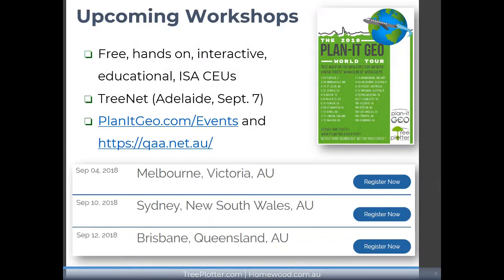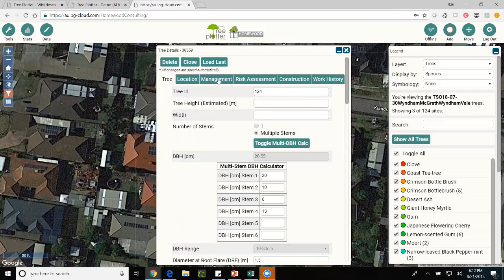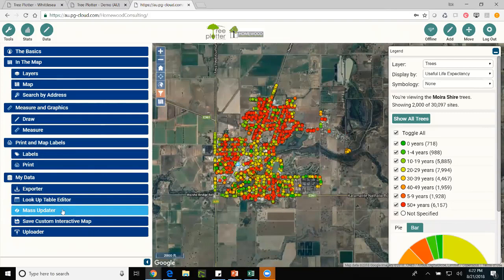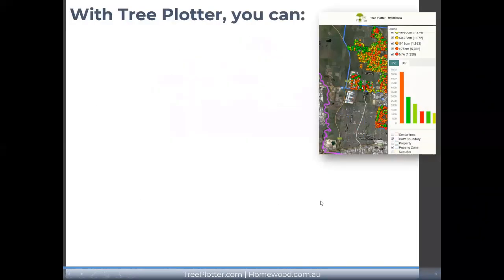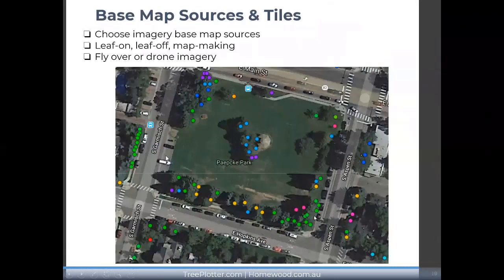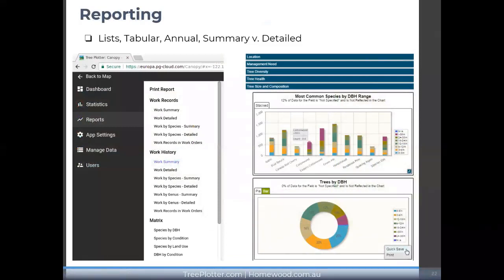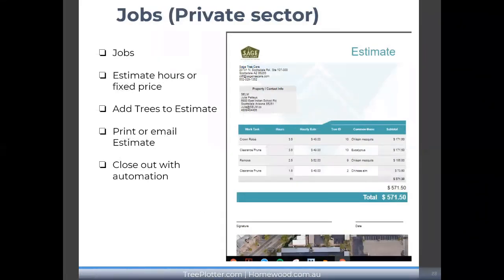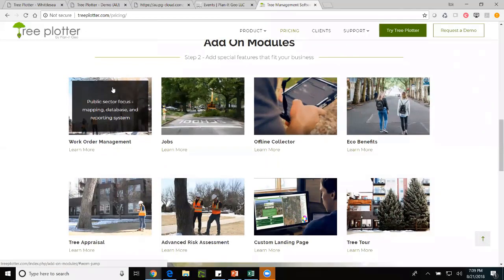Australia Webinar: Urban Trees Deserve Modern Management Software - An Intro to Tree Plotter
Plan-It Geo founder and CEO, Ian Hanou, is joined by Ben Kenyon from Homewood Consulting of Melbourne, Australia to talk about Tree Plotter, our tree inventory management software. Built on a web based GIS platform and optimized for mobile use, Tree Plotter is used by governments, private businesses, and non-profit organizations world wide.